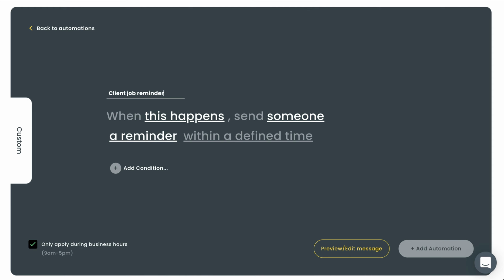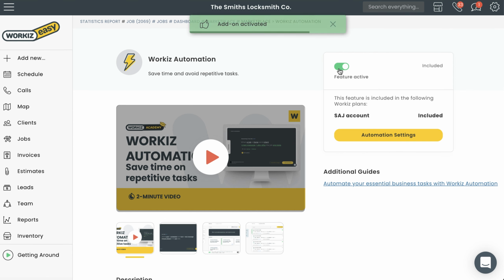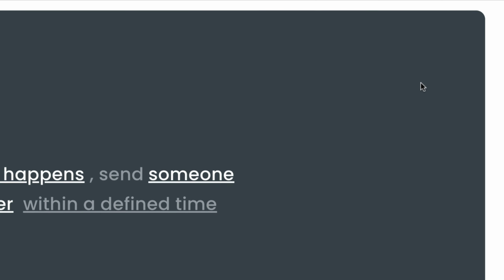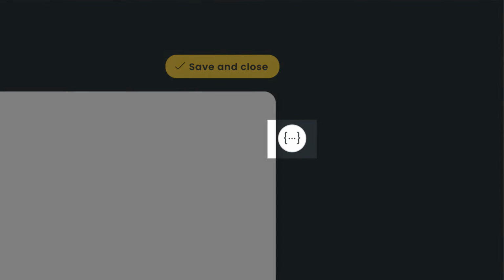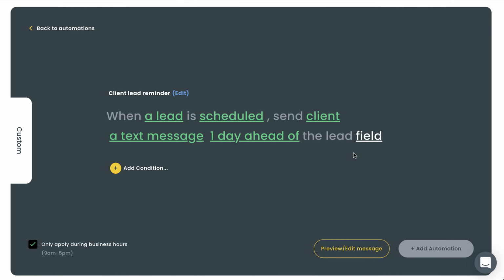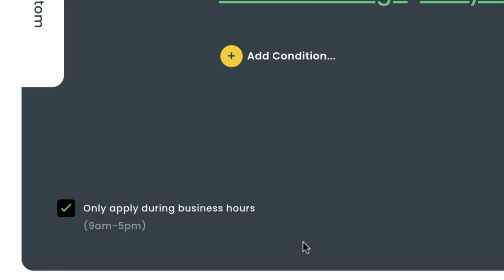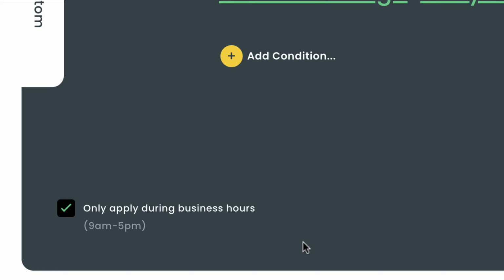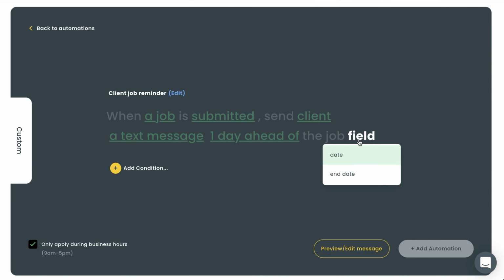Creating Workiz Automation rules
Learn how to create time-saving automation rules using Workiz Automations

0:00 Workiz Automations overview
0:38 Enabling Workiz Automations add-on
0:54 Creating an automation rule

Ready to give Workiz a try?